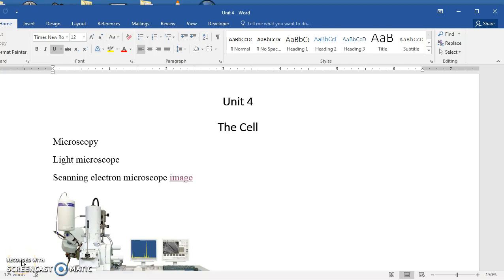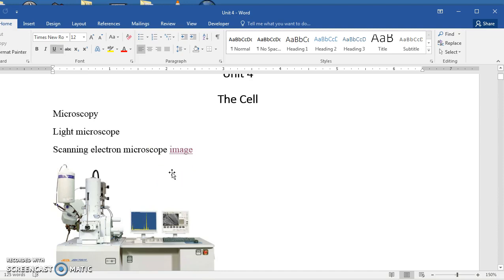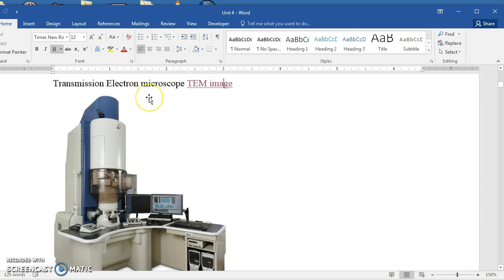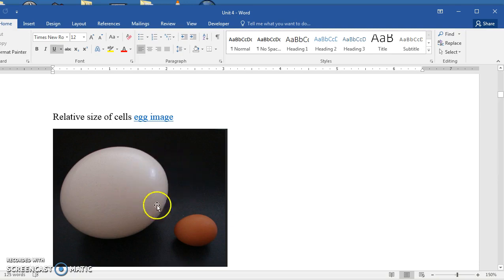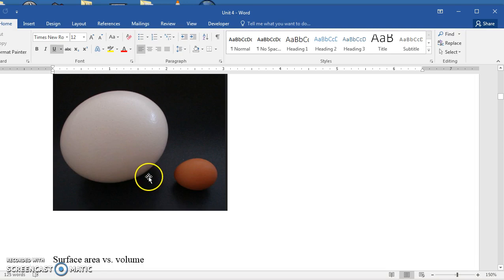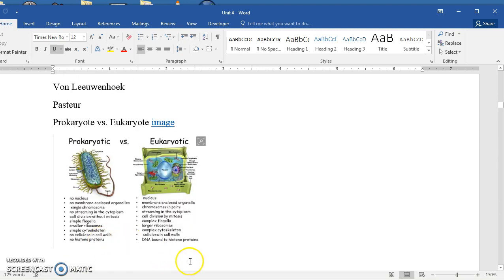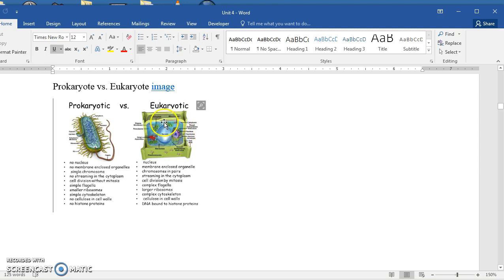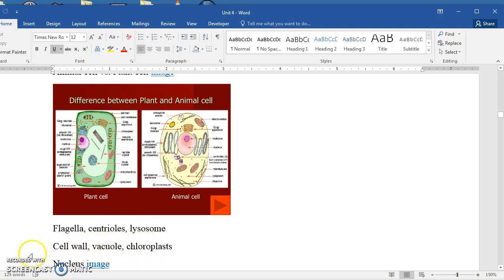BIOL 101 unit 4.1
Unit 4.1 video over microscopy and the cell